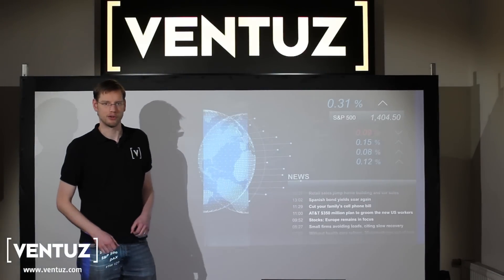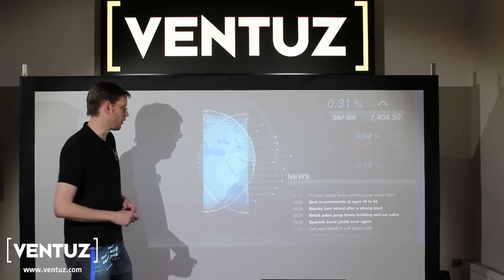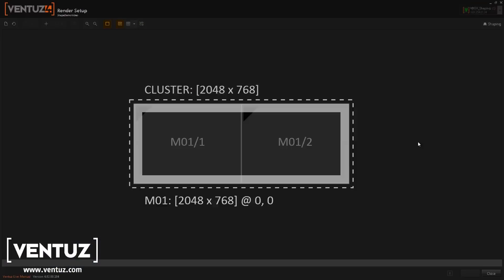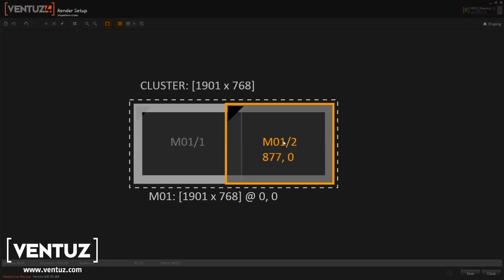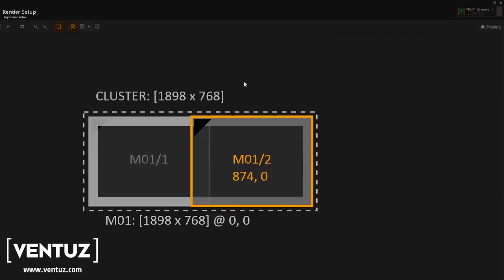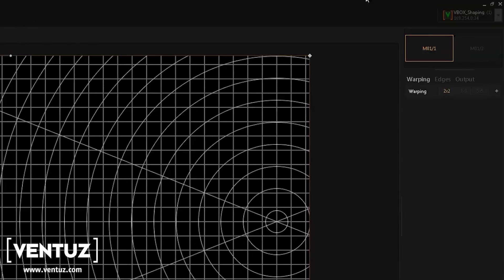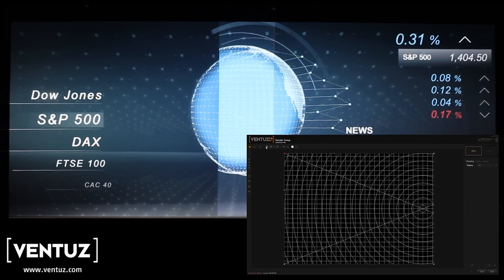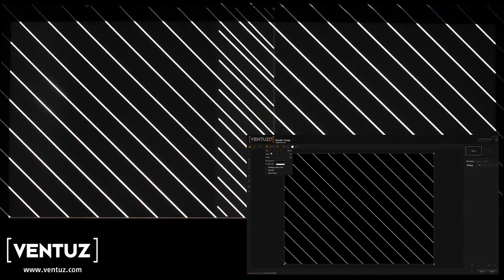Ventuz Tutorial | How to do simple Projector Blending and Warping in Ventuz?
With the release of Ventuz version 4.02 we are introducing a new and improved warping and blending tool for multi-projector-setups. In just a few minutes you will understand how easy it is to adjust your projections and get a crystal clear images on your projection surface. Multi layer warping and very fast edge blending. Really easy and a lot of fun!

We 🧡